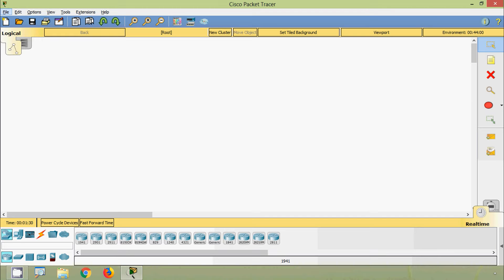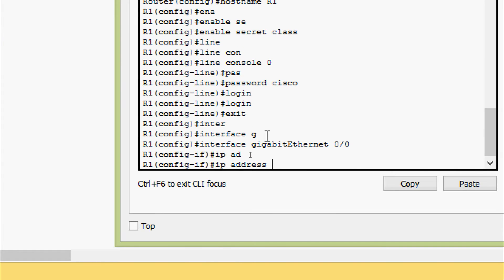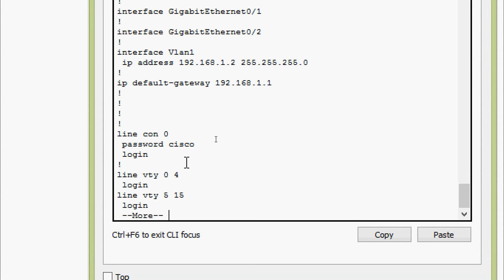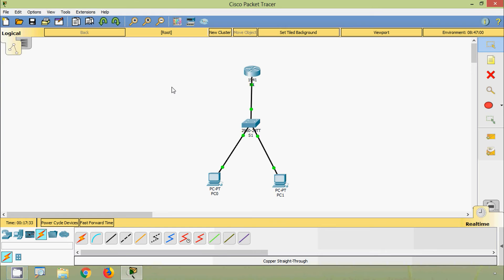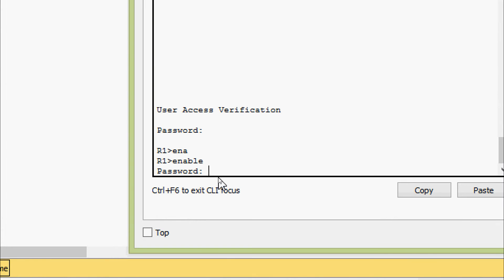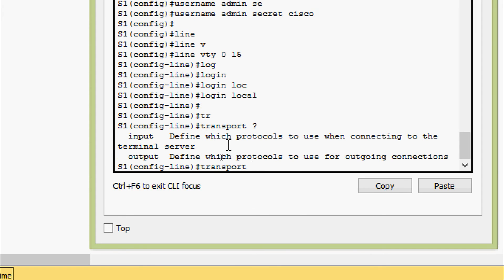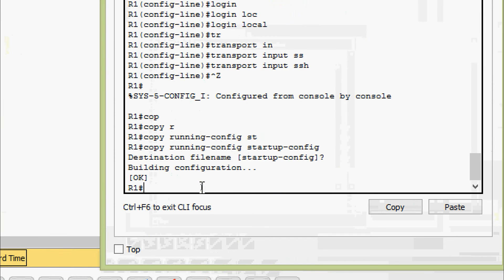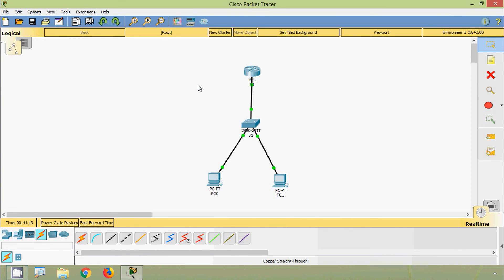How to Configure SSH on a CISCO Router and Switch | CISCO Certification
CCNA Routing and Switching: How to Configure SSH on a CISCO Router and Switch | CISCO Certification